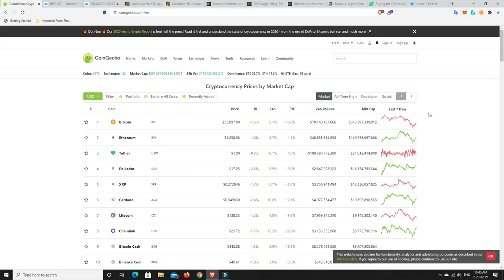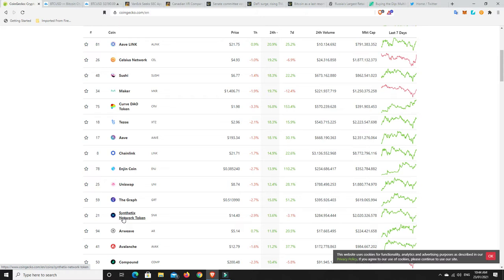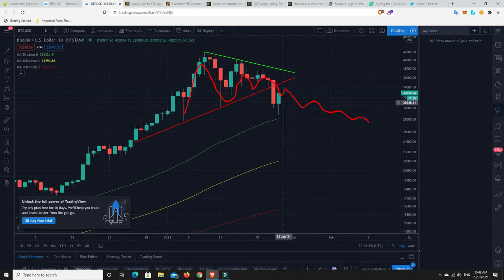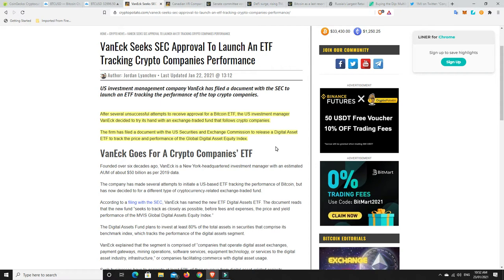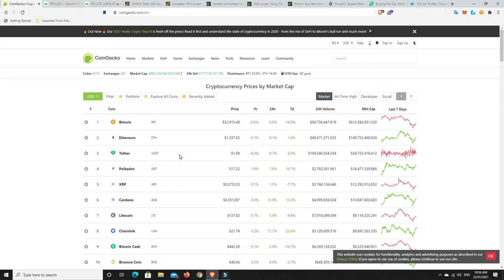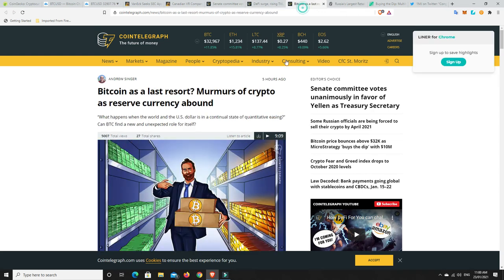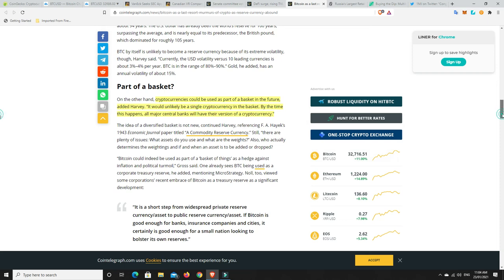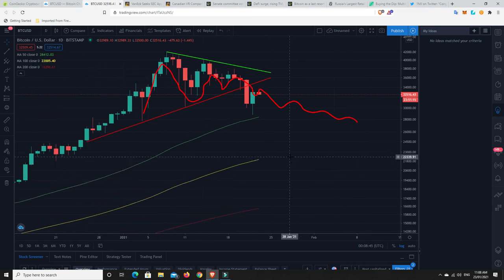Ren making big moves, MicroStrategy buying the dip & are VanEck dropping BTC ETF for a Crytpo ETF?